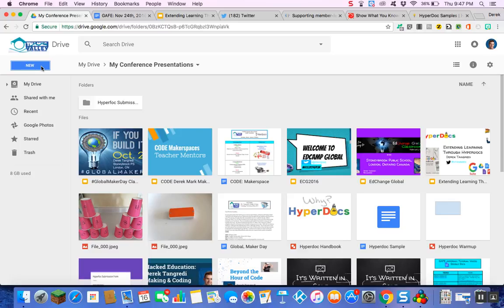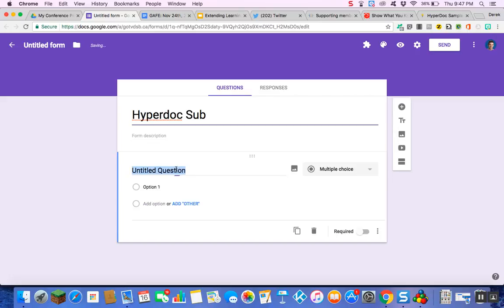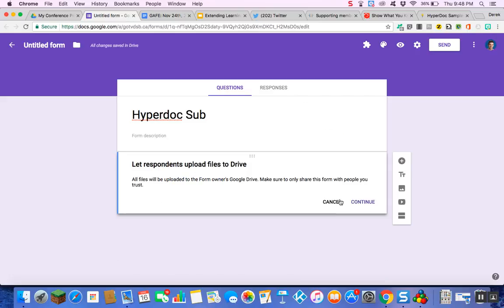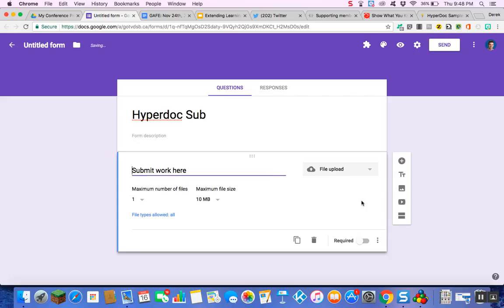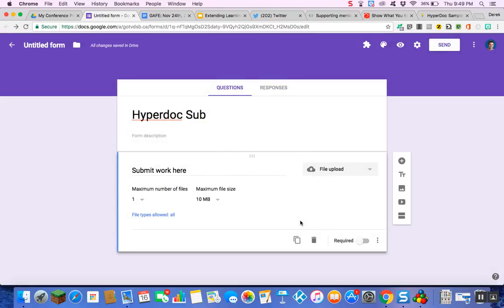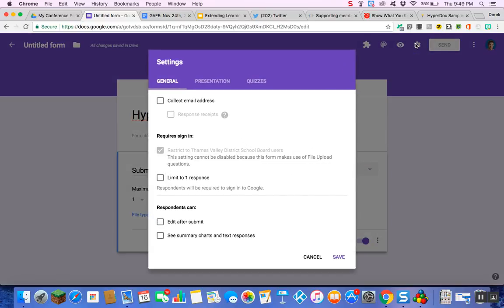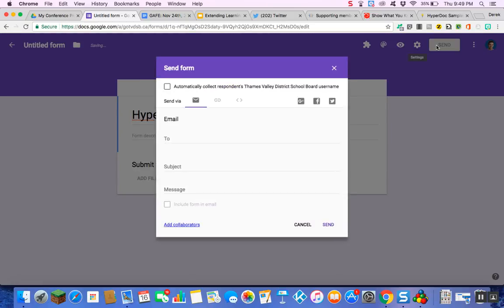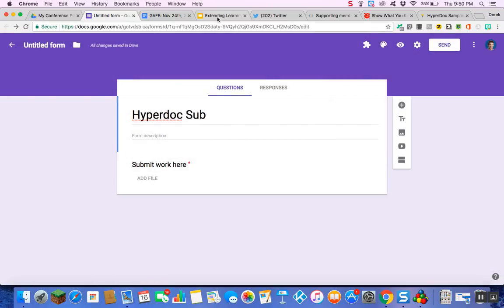Interactive Google Form Submission